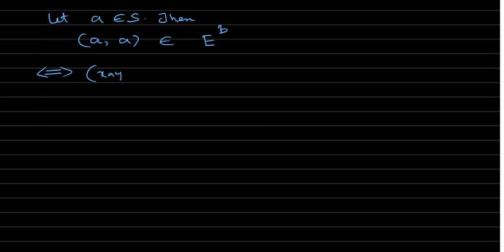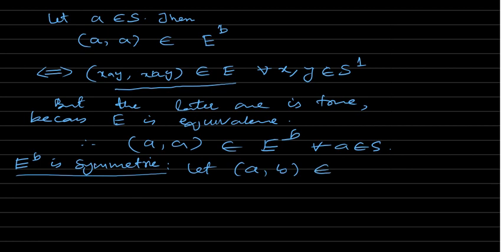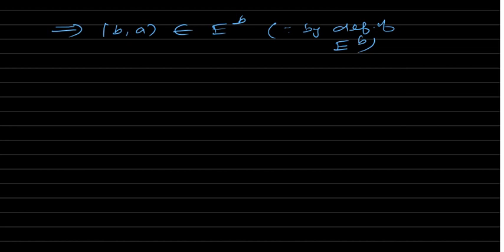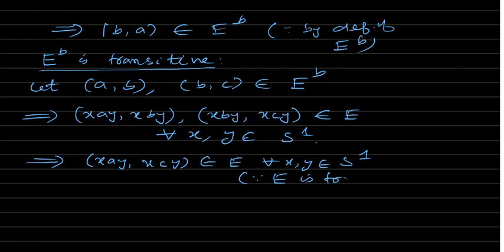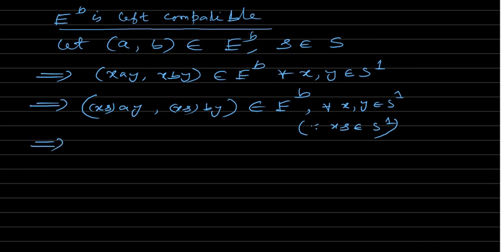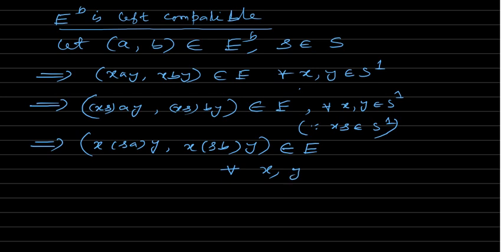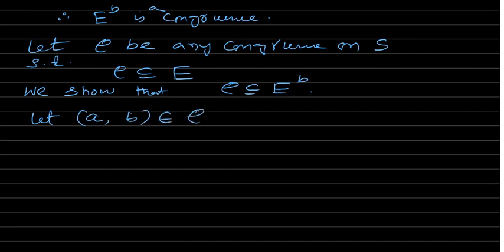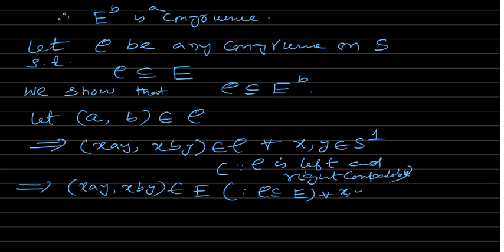Lec 36 Theory of Semigroups